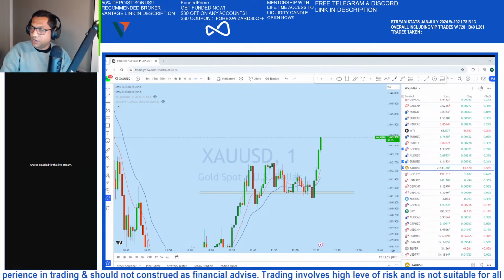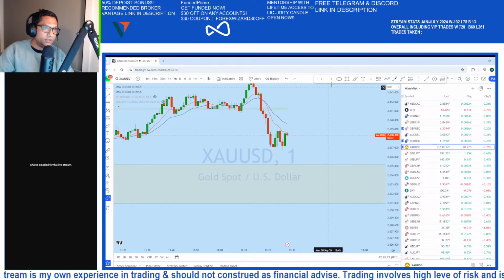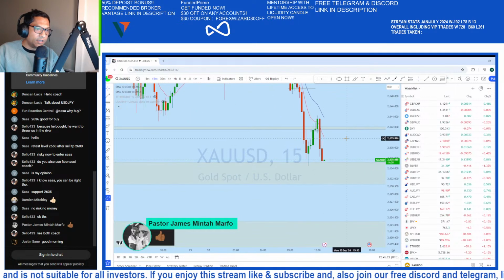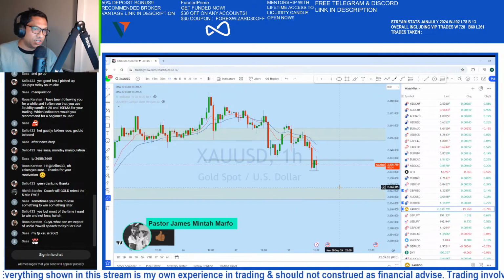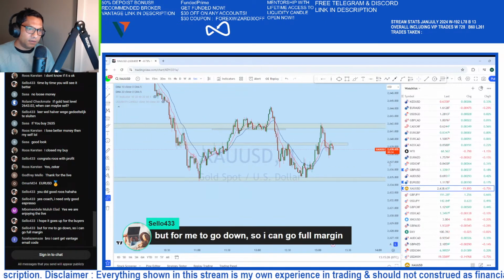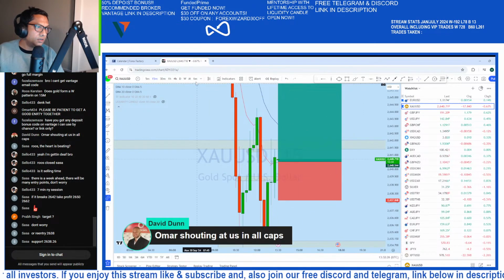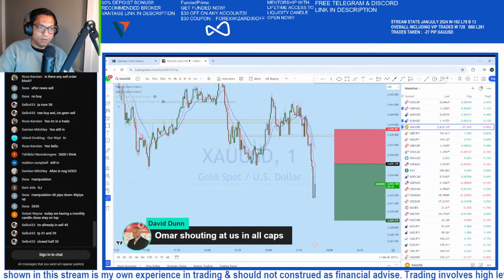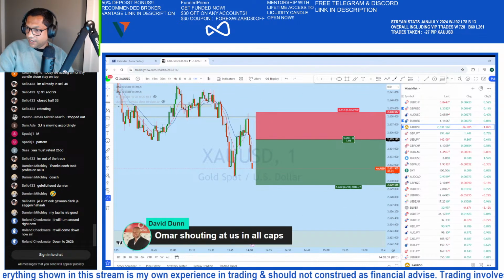LIVE FOREX TRADING UNEMPLOYMENT CLAIMS NY SESSION: GBPUSD, EURUSD, GOLD, USDJPY